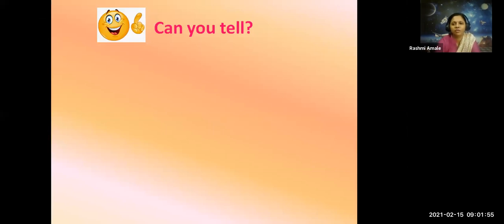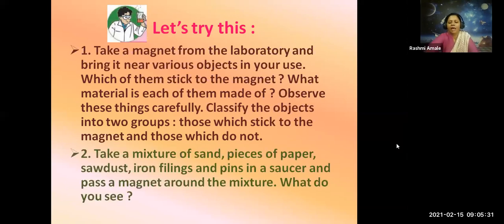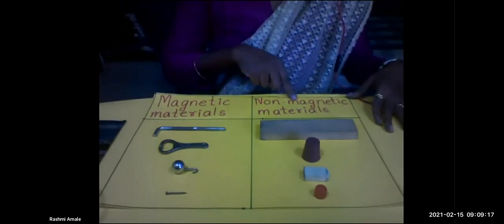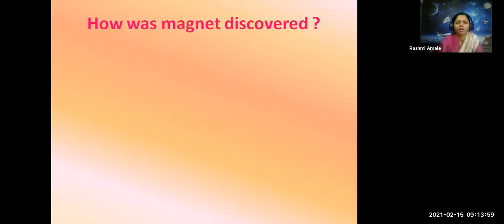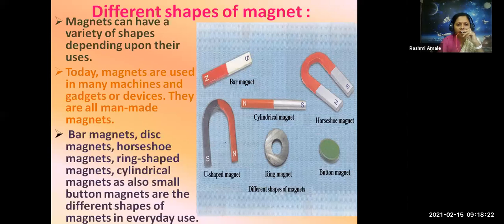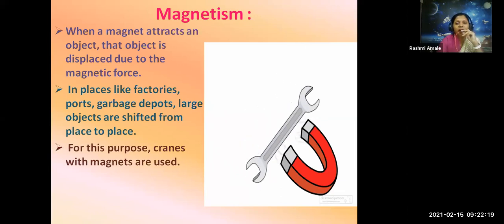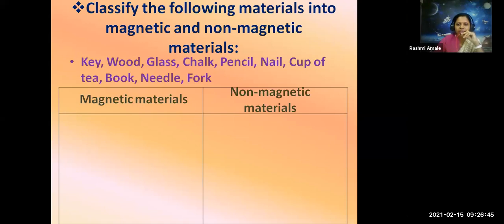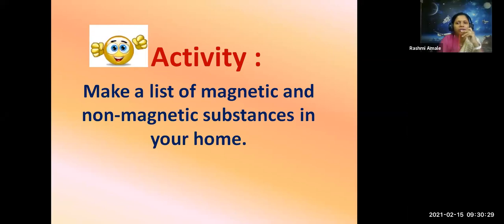SCIENCE / 6th Std / FUN WITH MAGNETS / 15.02.21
Subject:SCIENCE
Lecture Topic: FUN WITH MAGNETS
Teacher: RASHMI AMALE